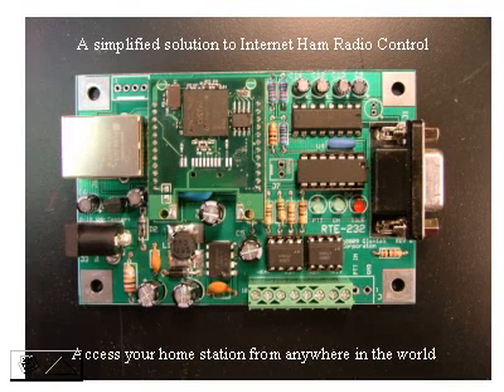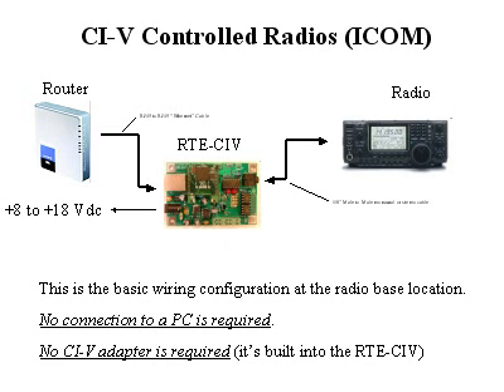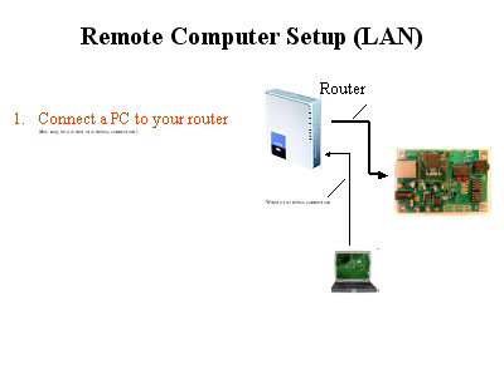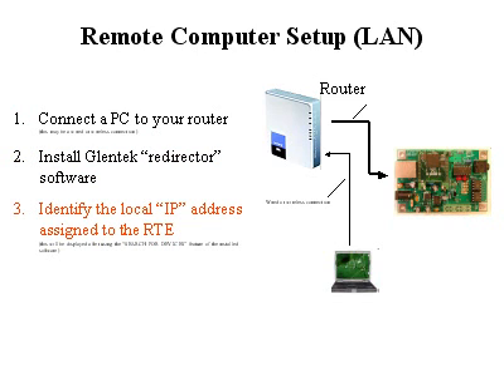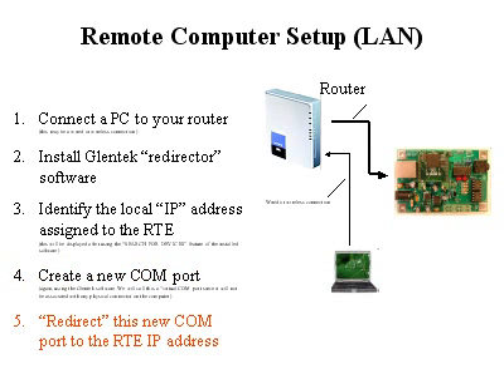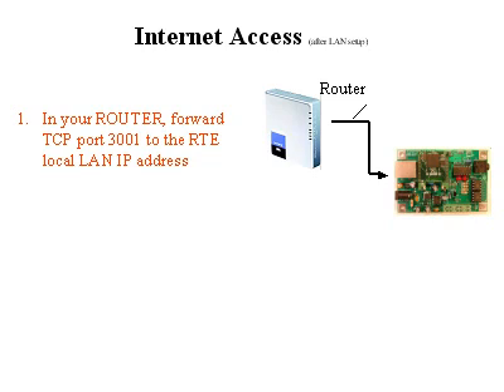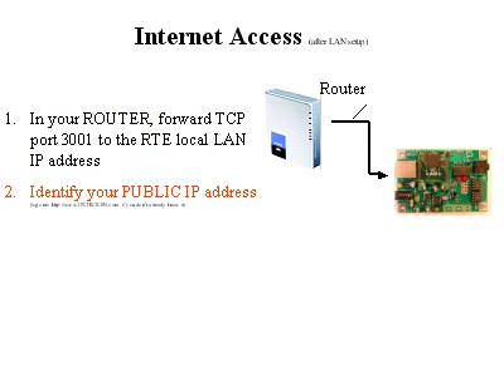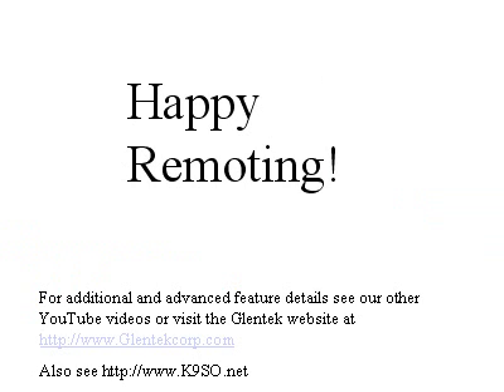Ham Radio via Internet: Simplified RTE connections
A brief explanation of Glentek's RTE devices and how to connect them.